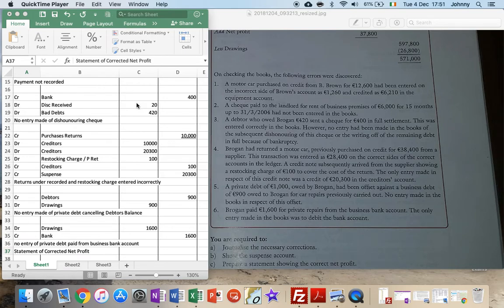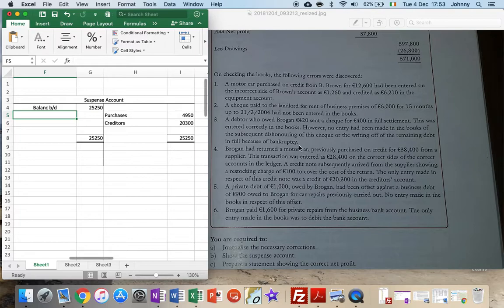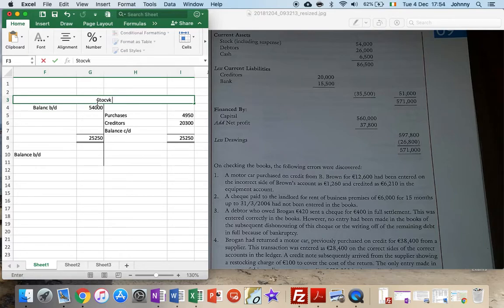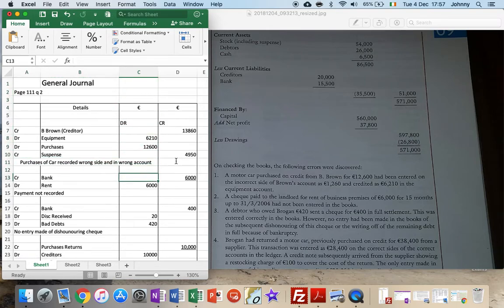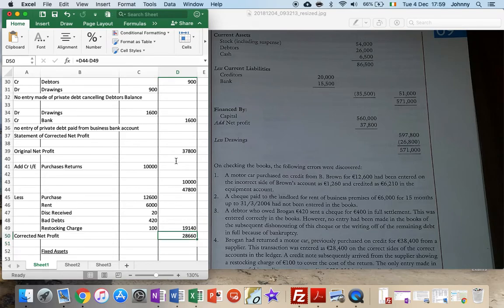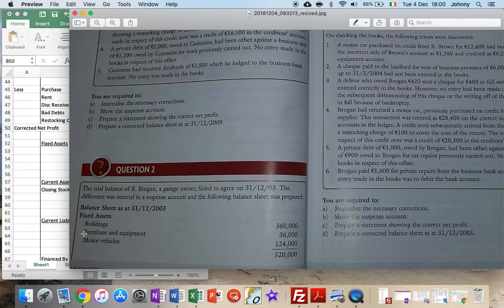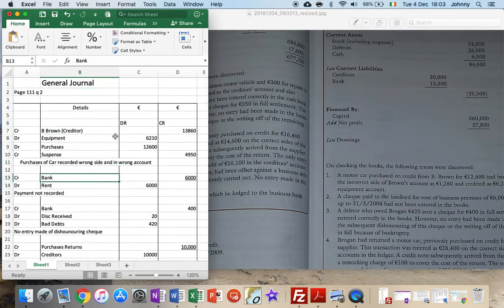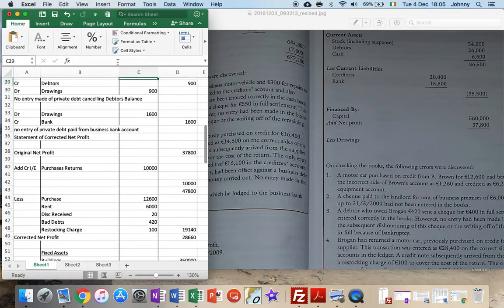LC Suspense Q1 part 2